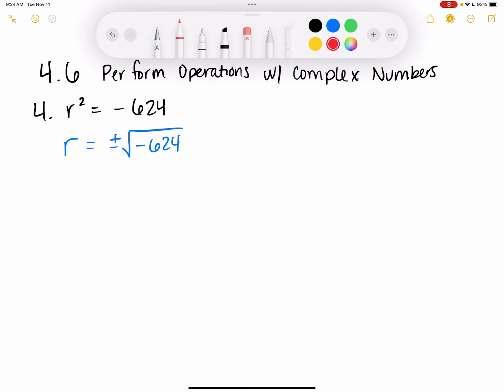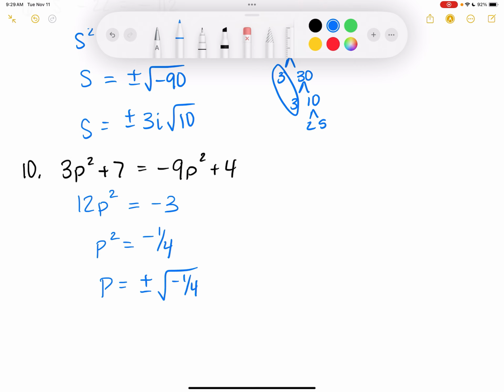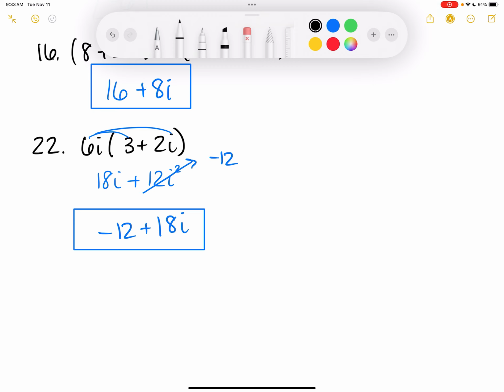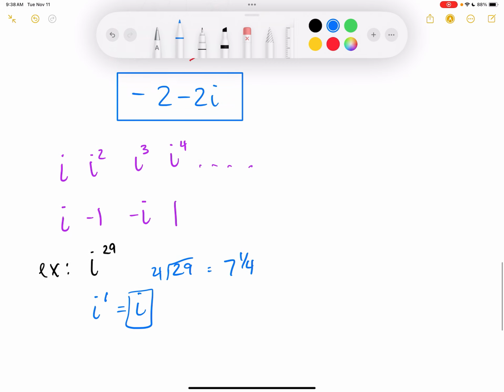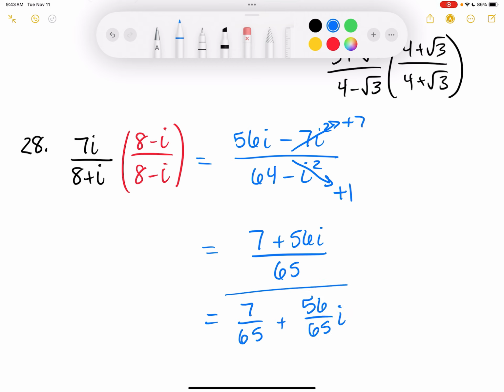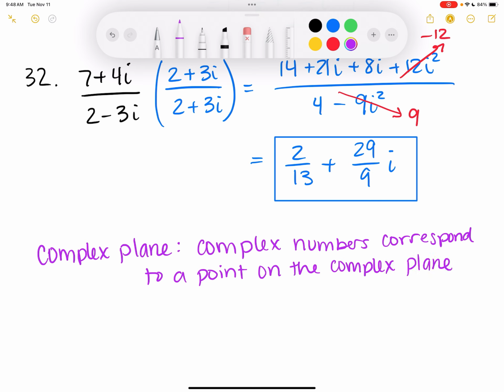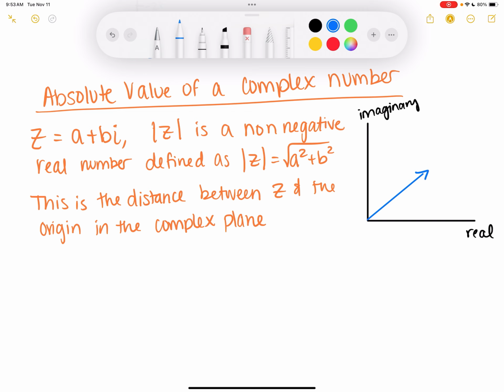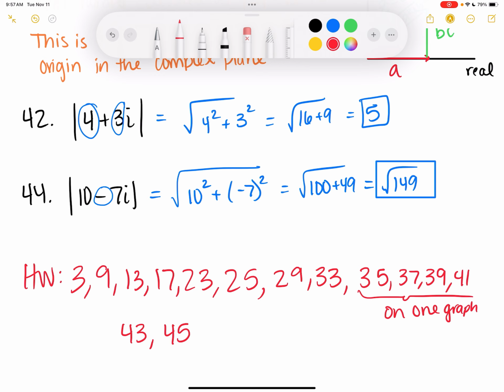Algebra 2 4.6 Perform Operations with Complex Numbers